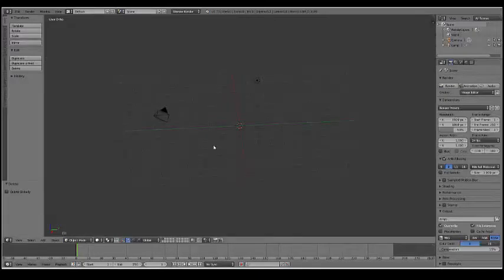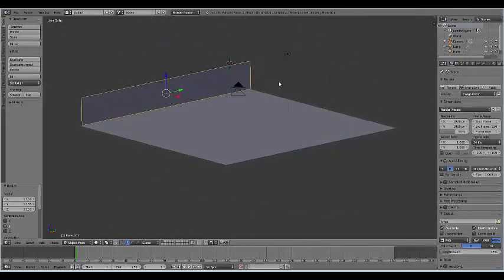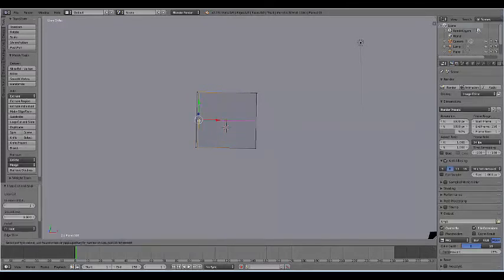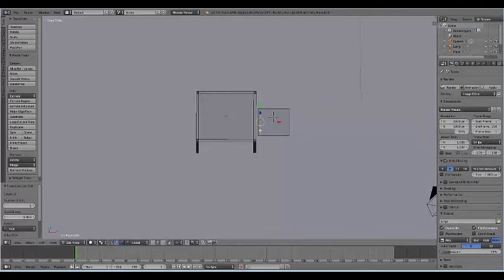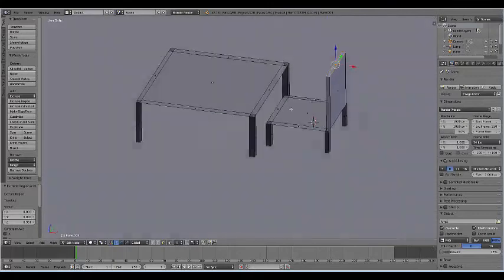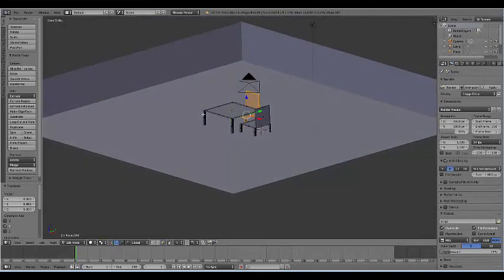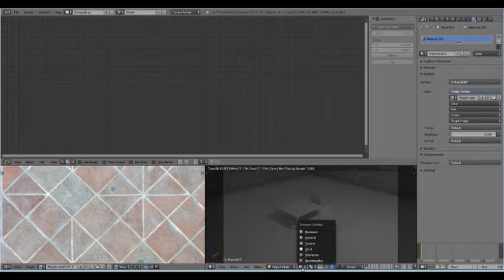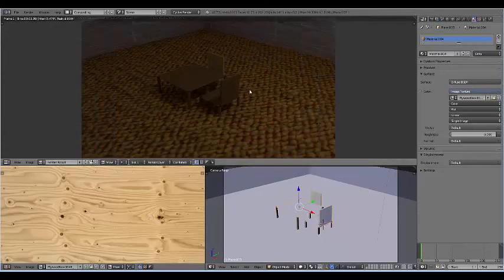Blender Tutorial - How to render in blender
This Blender Tutorial Shows You How To Render In Blender